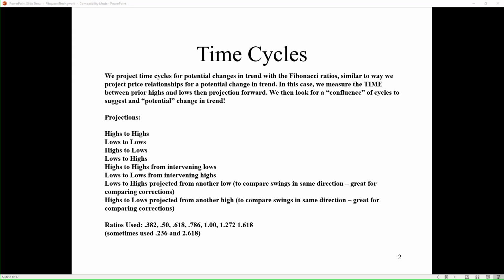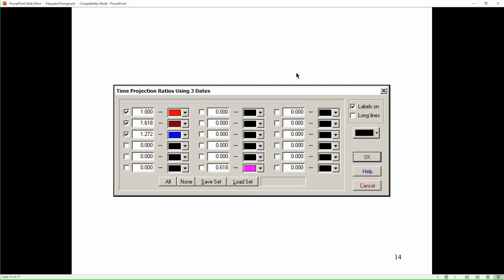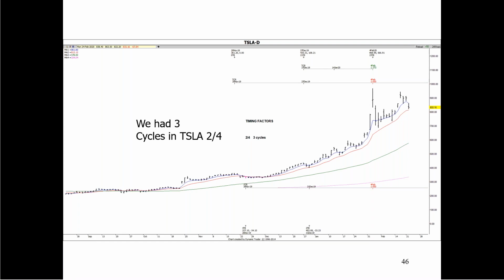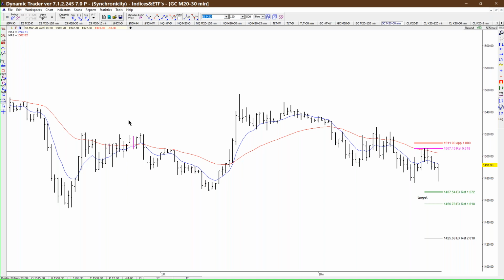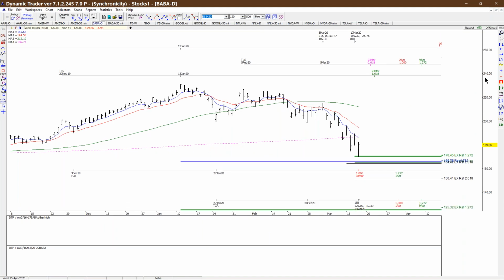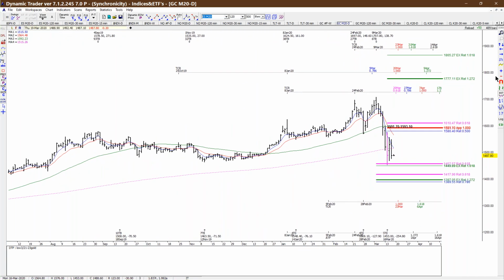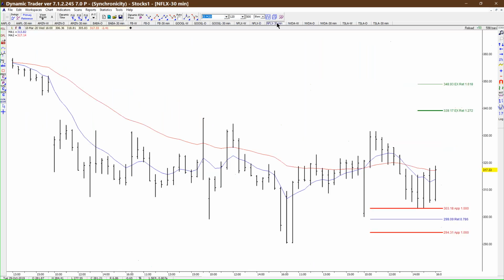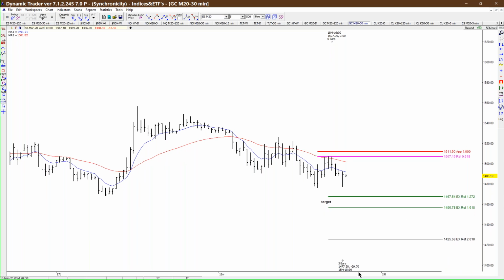Carolyn Boroden Presents: Fibonacci Time Analysis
EWT's Carolyn Boroden shars a key component of her unique Fibonacci trading strategy. You may be familiar with Carolyn's use of Fibonacci extensions and retracements based on price, but in this Webinar you'll learn how she also uses Fibonacci time analysis to identify high-probability trade set-ups. Risk Disclosure: Investing (including futures and forex trading) contains substantial risk of loss and is not suitable for every investor. You could potentially lose all or more than your initial investment. Past performance is not indicative of future results.  EWT is not a broker-dealer or investment advisor, does not owe a fiduciary duty to you, and is not providing any customized advice that takes into account your specific circumstances. Any of your actions or forbearance from taking action based on our content or the use of our services is entirely at your own risk. View our terms